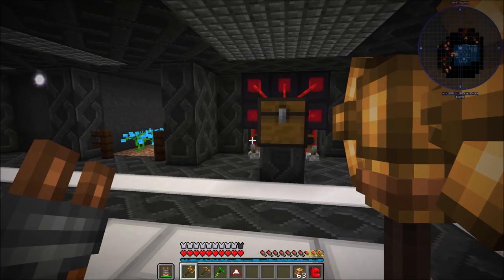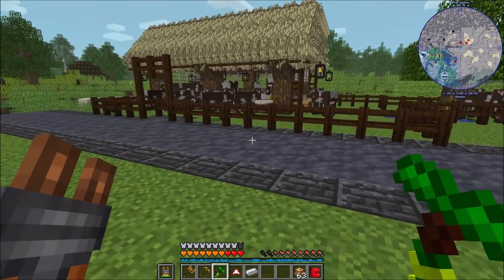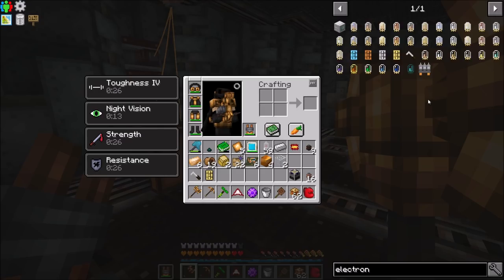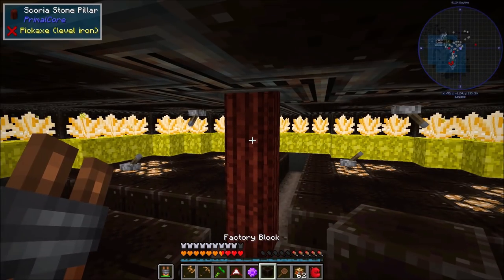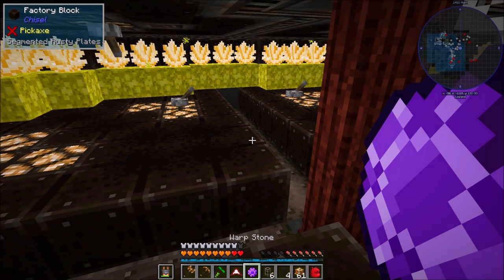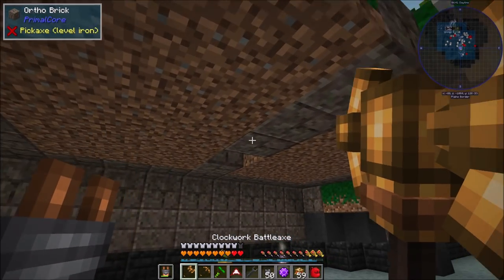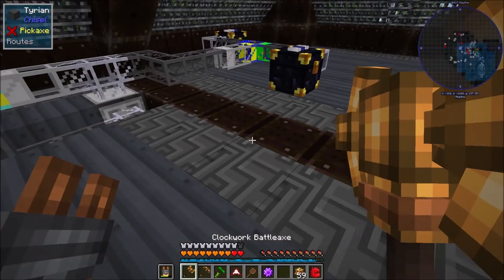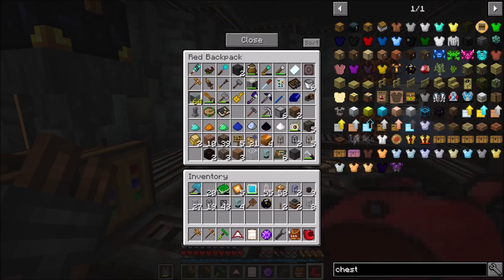Overhauling Bee Processing Part 1 : Exoria Lp Ep #16 Minecraft 1.12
Today we finally get started on moving our bees into the misty world and overhauling all the processing and sorting of their materials.  We get into a number of new forestry machines, solder circuit boards, and start hammering away at our ender chest based sorting system.